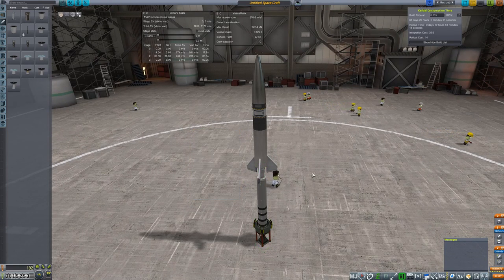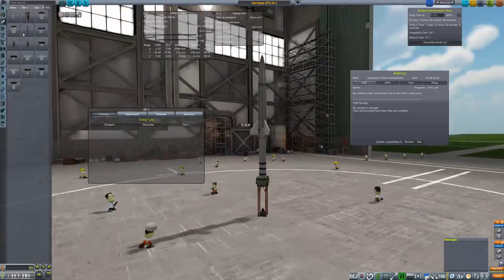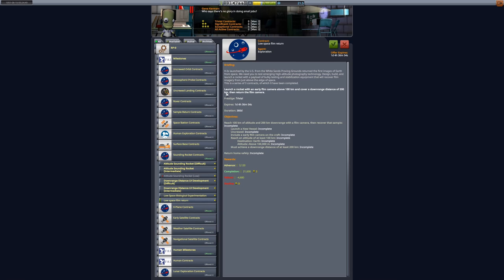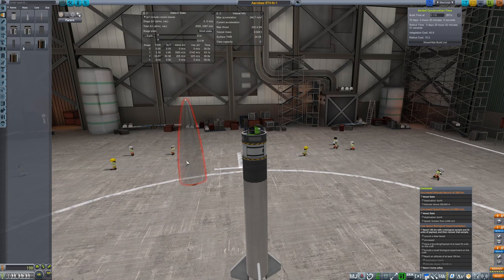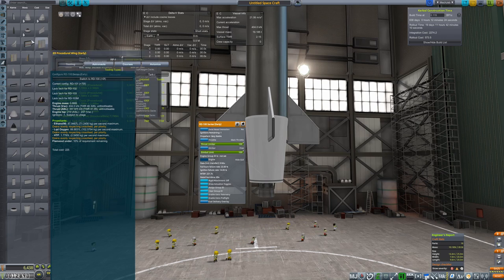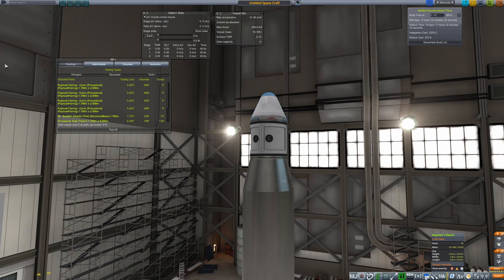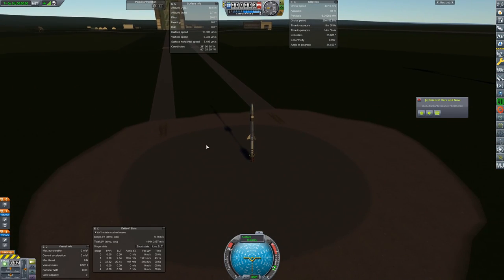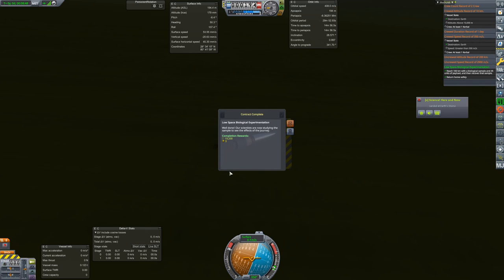Sky-high Designs! - KSP/RP-1 - Next Small Step Episode 04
Are you ready to spend a bunch of this episode in the VAB?! No, I'm really asking. As we transition out of the easy to build Aerobees and start thinking about spin-stabilizing R-2s, the challenge begins to ramp up!